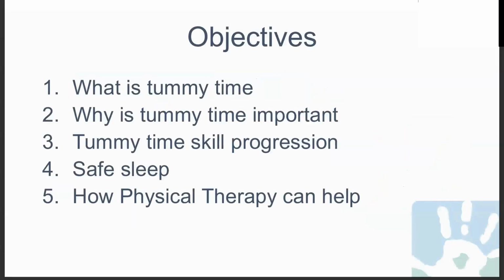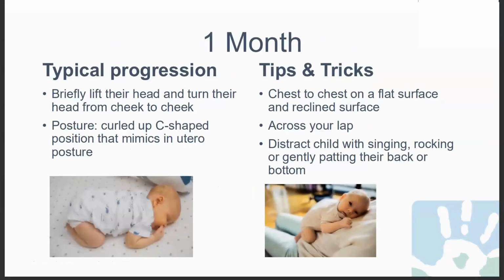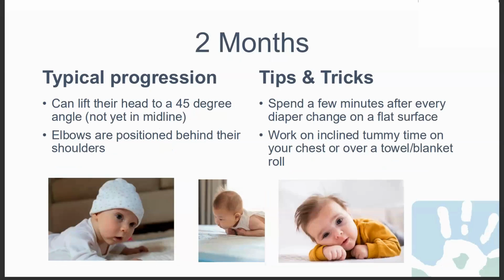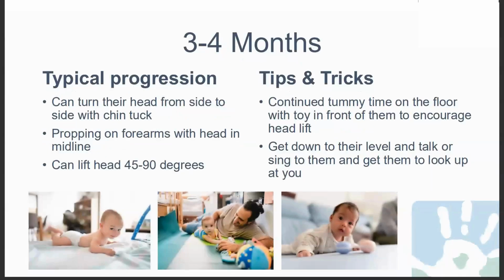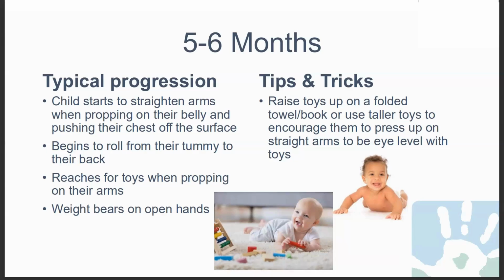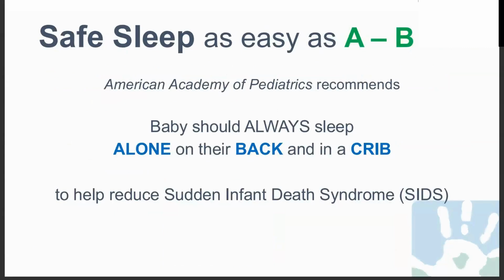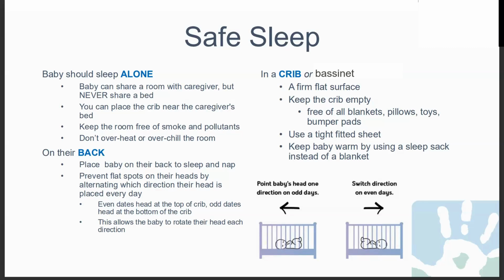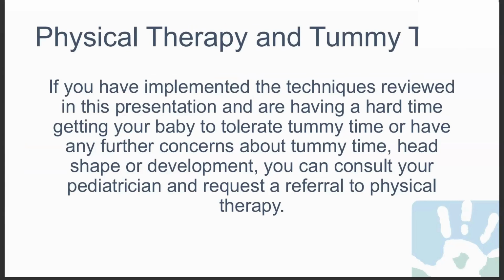Tummy Time Tips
Physical therapists Brandy Plas and Deb Langendoen discuss what tummy time is and why it’s so important. They also go over tummy time skill progression and safe sleep.

To learn more about the Department of Physical Medicine & Rehabilitation, please